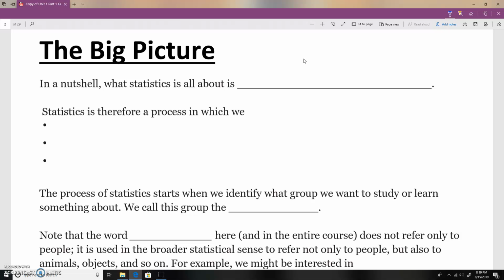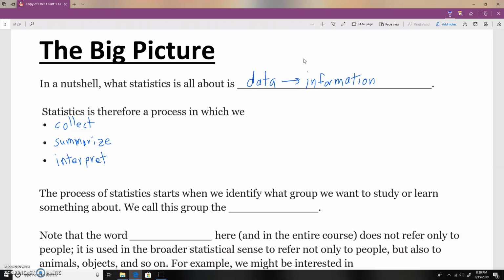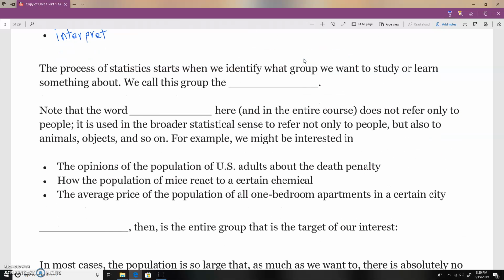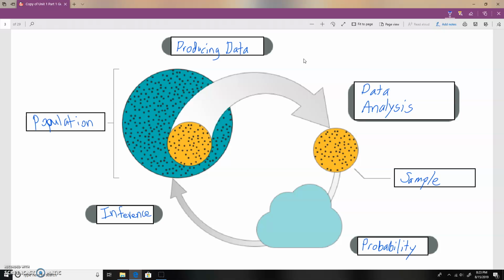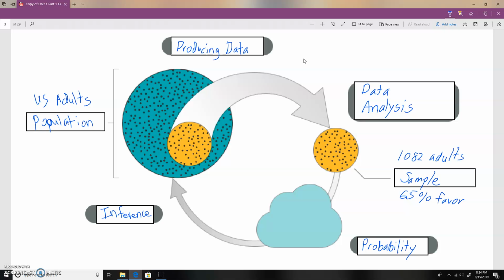The Big Picture of Statistics